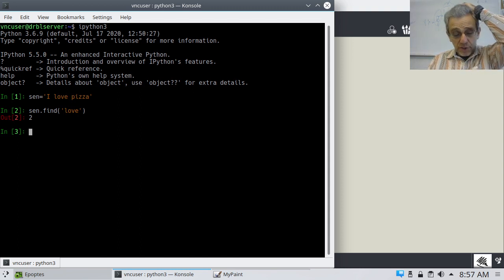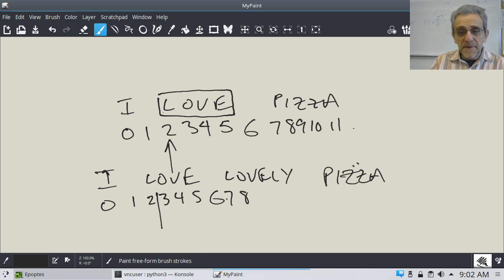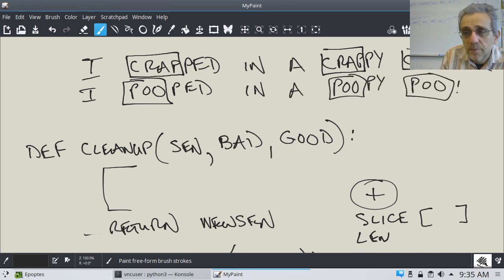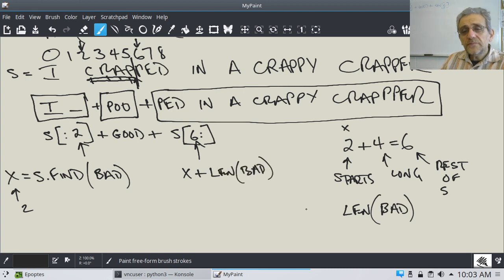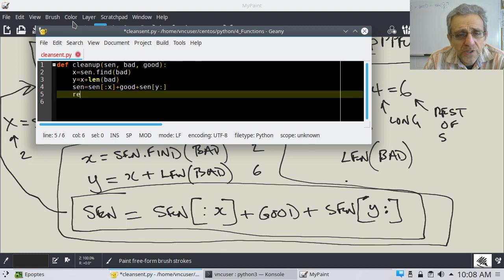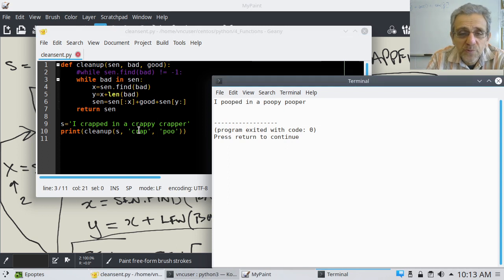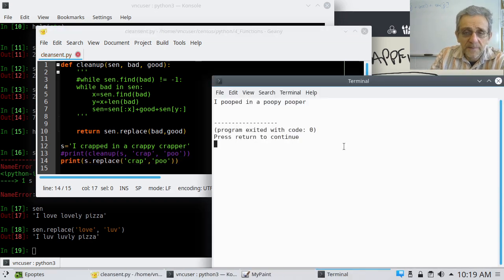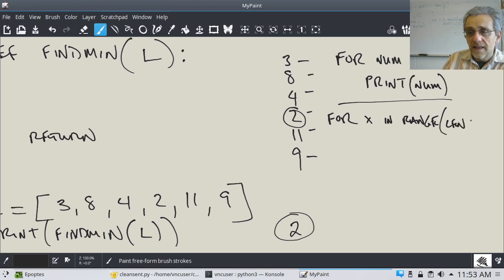CS1 Lesson 21 - Replacing words in strings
00:00 Intro
00:34 Find method
07:33 Assignment
11:26 Hint
17:20 Solution logic
19:55 Solution code
27:26 Builtin solution
32:31 Findmin assignment